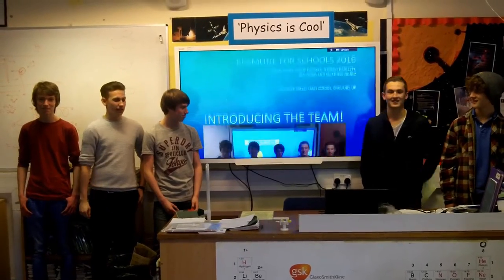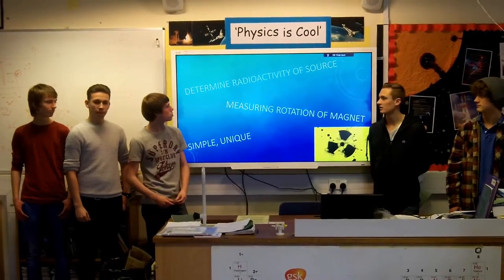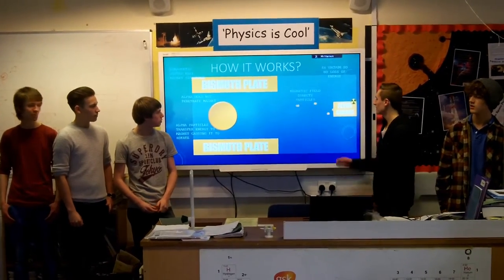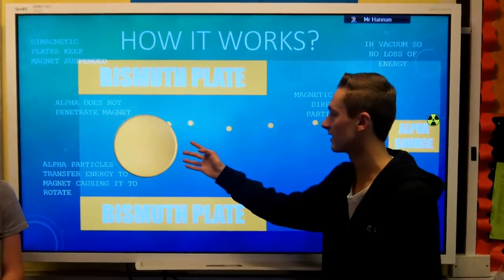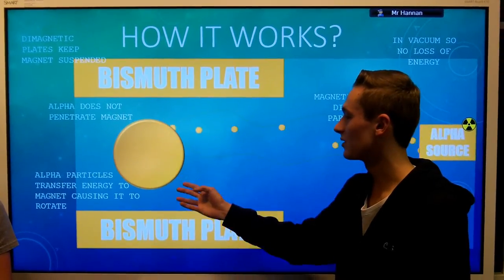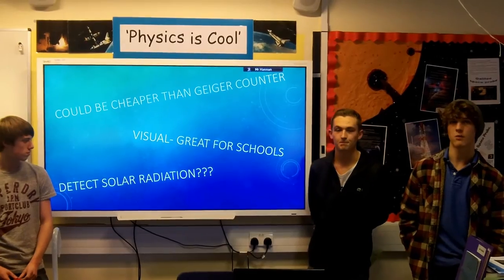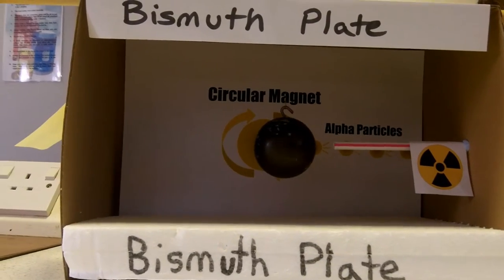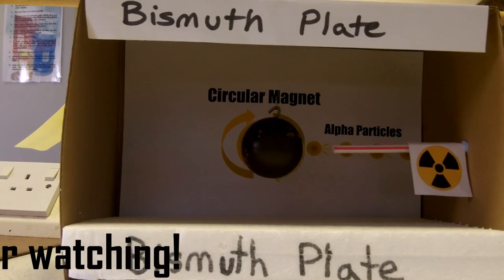Chelmer Valley High School Beamline Video Proposal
Chelmer Valley High School Beamline Team Video Proposal (from England, UK).